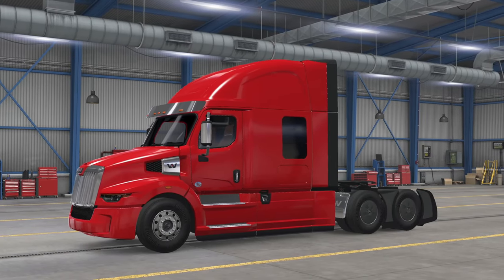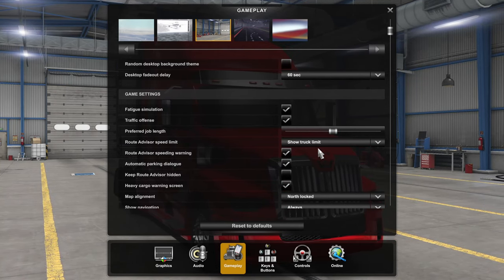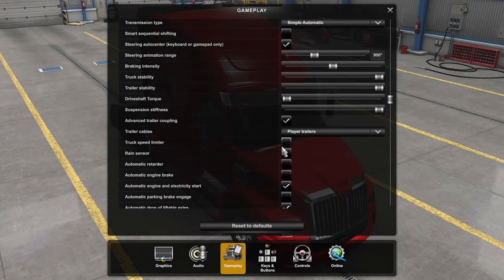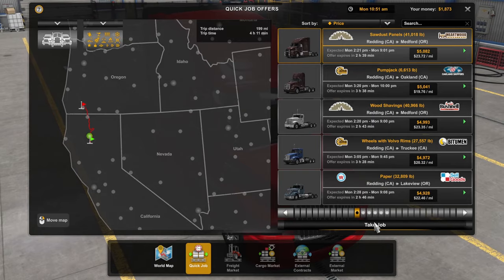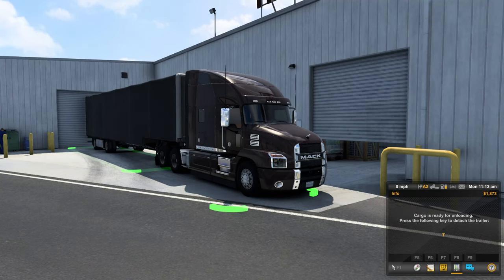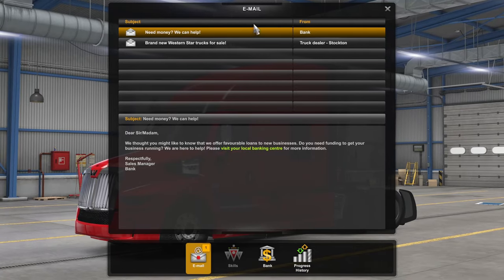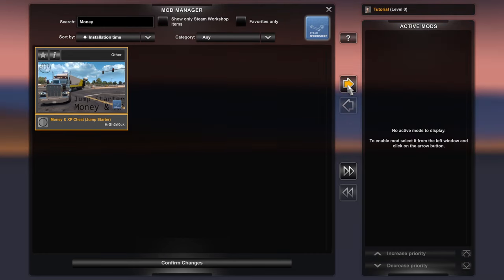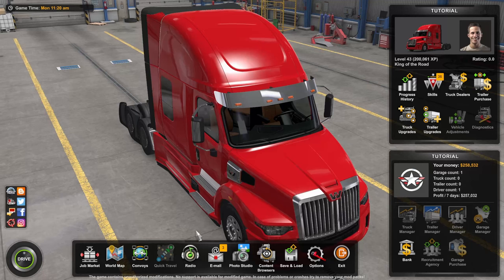Beginners Guide To American Truck Simulator! *Career Vs Creative Mode* | Part 2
How do I start a company in ATS? How do I play "creative" in ATS? If you find yourself asking these questions, then this getting started tutorial is for you!

Top Supporters! ► Aconic

Chapters:
00:00 - Intro
00:54 - Gameplay Settings
04:32 - Career Mode - Intro
05:13 - Career Mode - Job Selection
05:50 - Career Mode - Delivery Tips
10:51 - Unlocking The Bank & Truck Dealers
11:25 - The Decision - Loan or No Loan
11:36 - Creative Mode - Intro
11:44 - Creative Mode - Setup Part 1
12:34 - Launch Pad
12:48 - Creative Mode - Setup Part 2
13:32 - How Creative Mode Works
15:18 - Outro